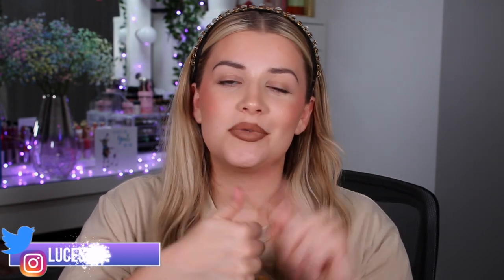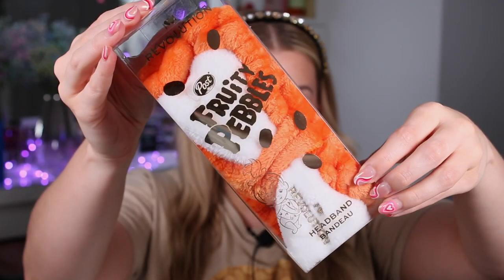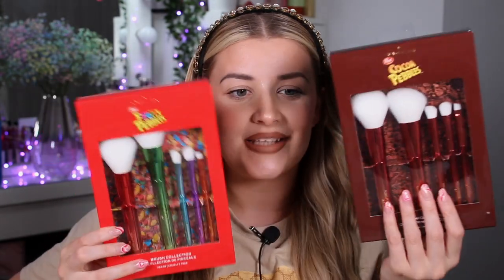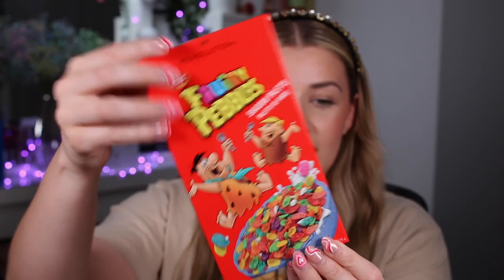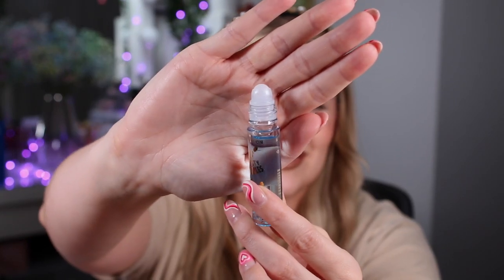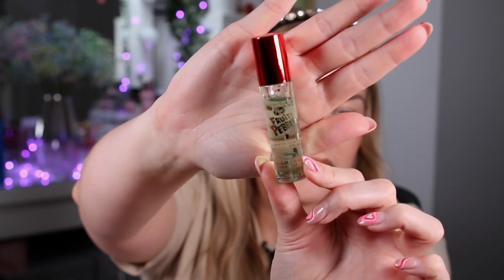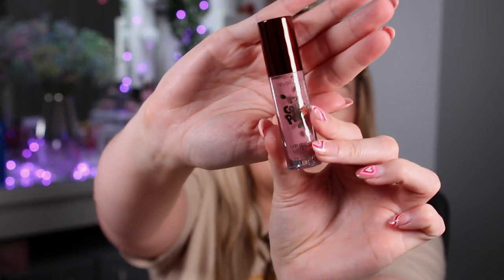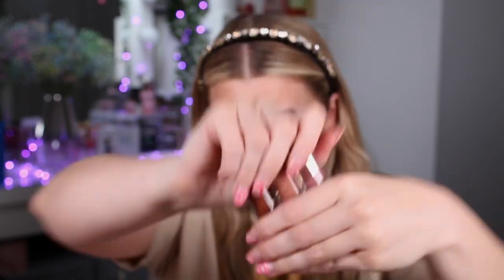PEBBLES FLINTSTONES X I HEART REVOLUTION COLLAB COLLECTION REVEAL + UNBOXING HAUL! | Luce Stephenson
PEBBLES FLINTSTONES X I HEART REVOLUTION COLLAB COLLECTION REVEAL + UNBOXING HAUL!